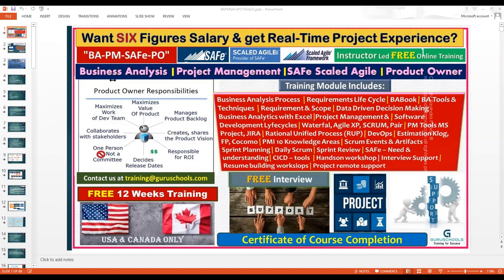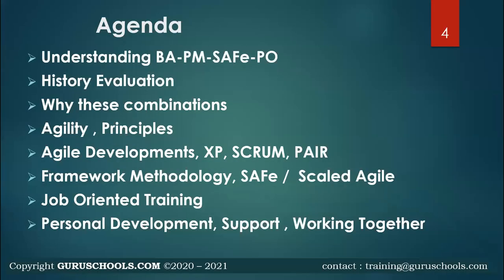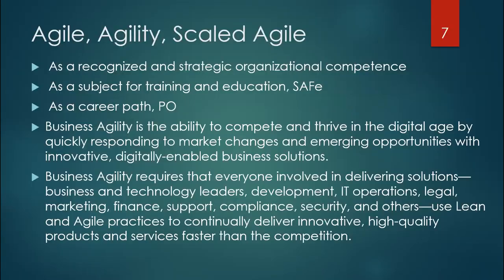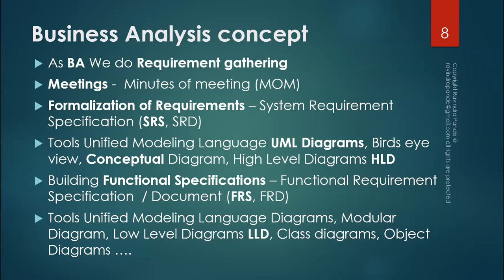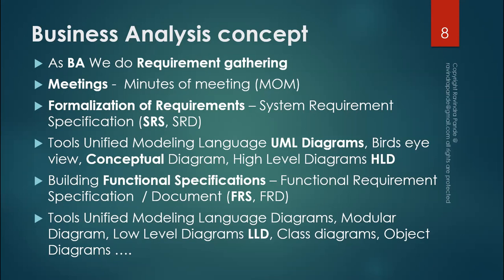Business Analysis -Project Management - Product Owner -Scaled Agile SAFe Instructor Led IT Training